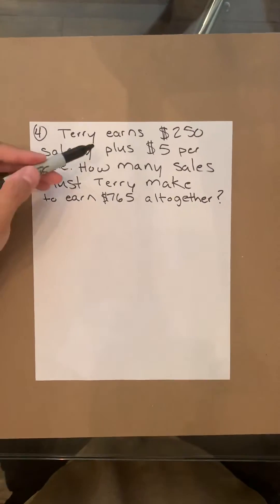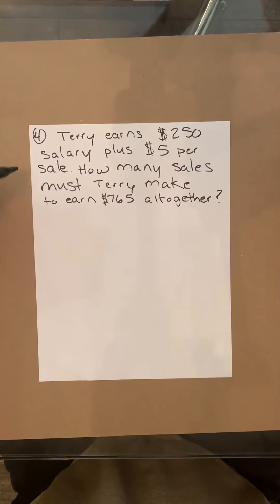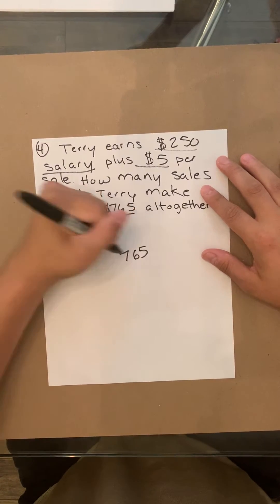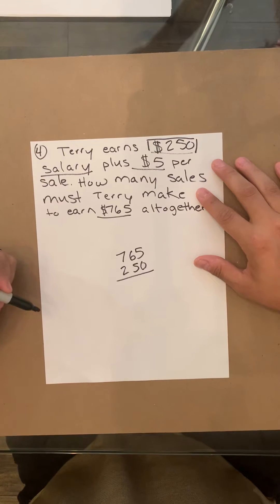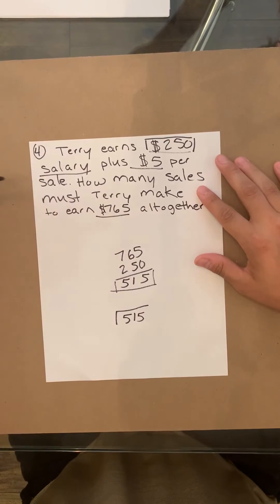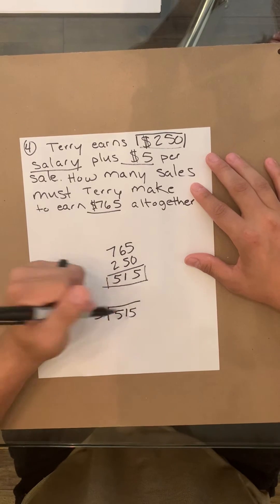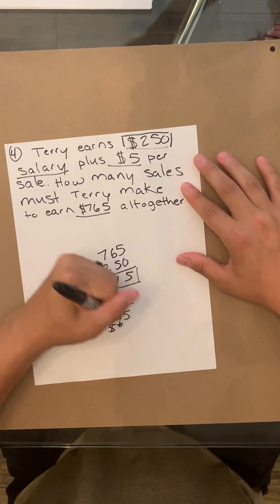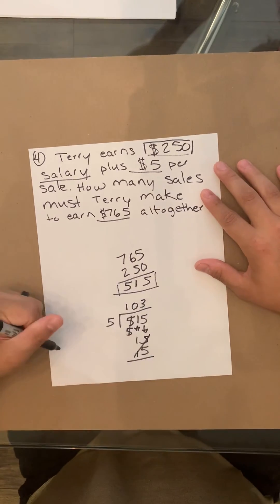Arithmetic Reasoning Picat Prep